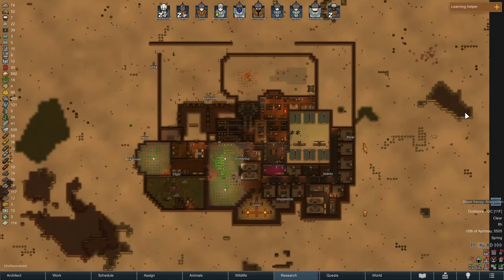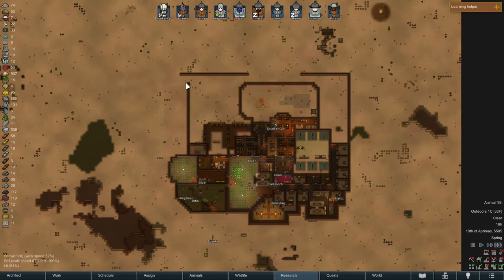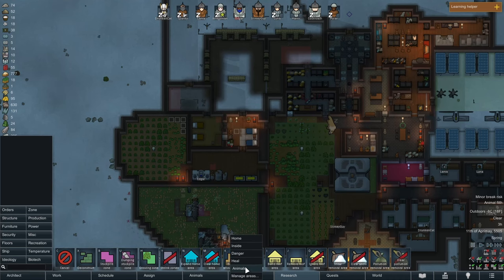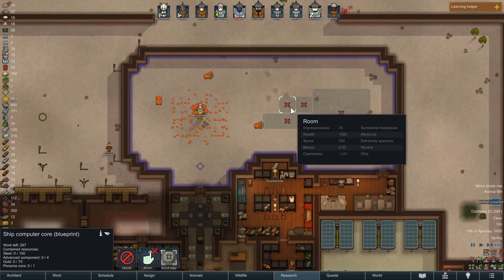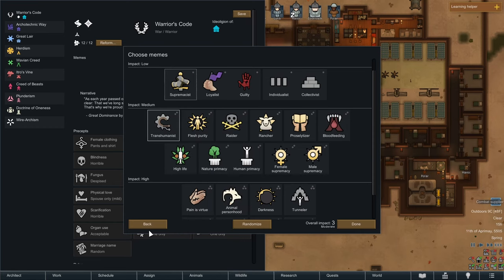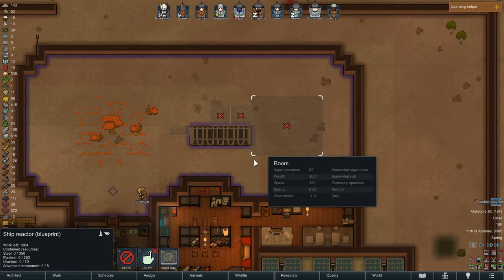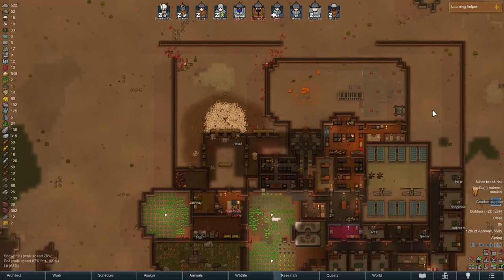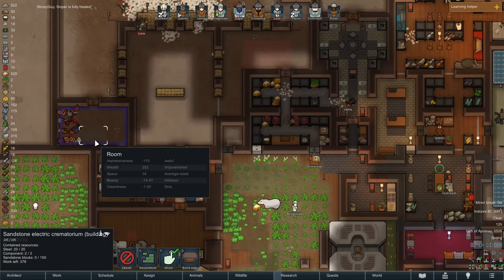From Zero to Hero - Attack of the Fire Nation - Rimworld Let's Play Episode 62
In this series, we are playing unmodded (except for the Fahrenheit and Celsius mod) Rimworld 1.4 with all expansions on strive to survive with Randy Random. We start with absolutely nothing in the freezing tundra - will we be able to survive in these harsh conditions and make it off the planet?

In this episode, we finally dust off the ol' mortar and blow some mechanoids to bits.

And as always, I appreciate all the love and support I've been getting - you are awesome!